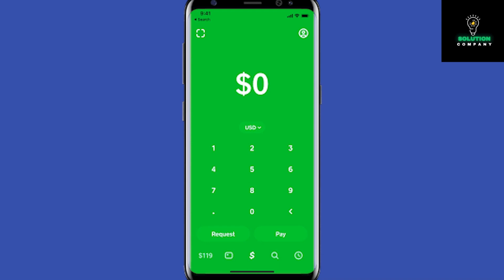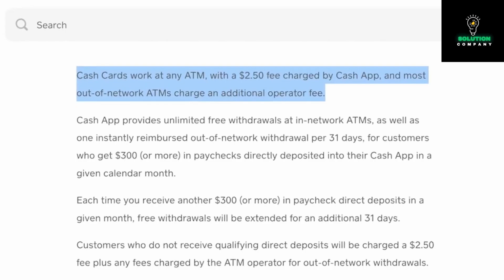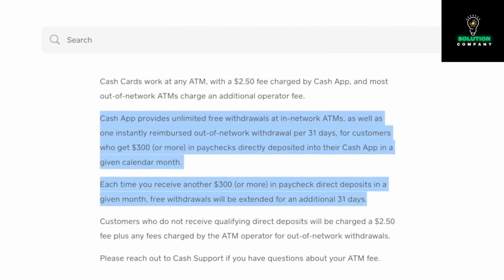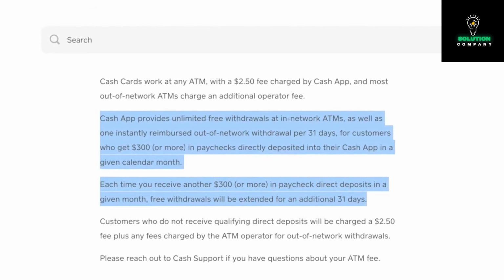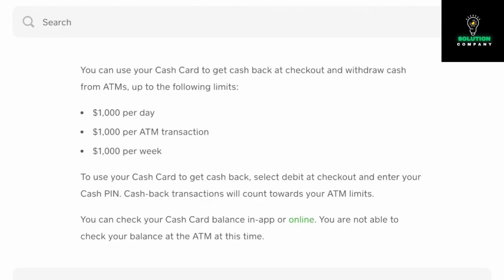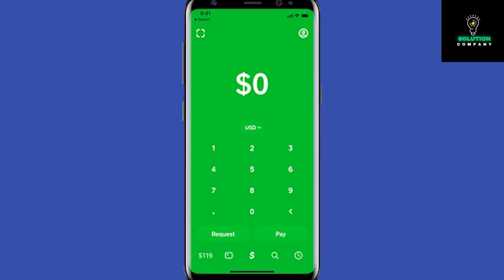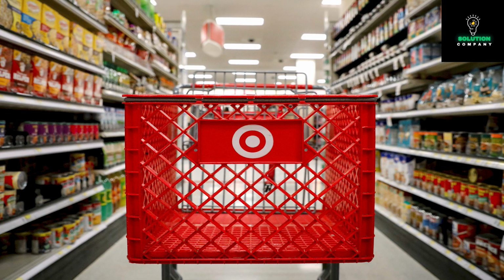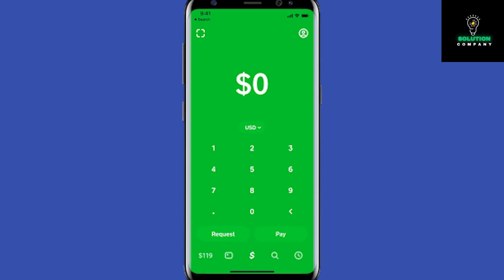How To Withdraw Money From Cash App At An ATM (Super Easy)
How to Withdraw Money From Cash App At An ATM

this easy tutorial will let you see how to withdraw money from cash app at an atm very simple explained if you have some problems please make a comment so we can provide some answers.

In this video I'll show you how to Withdraw Money From Cash App At An ATM. The method is very simple and clearly described in the video. Follow all of the steps & Withdraw Money From Cash App At An ATM